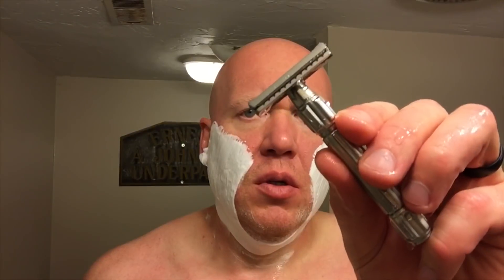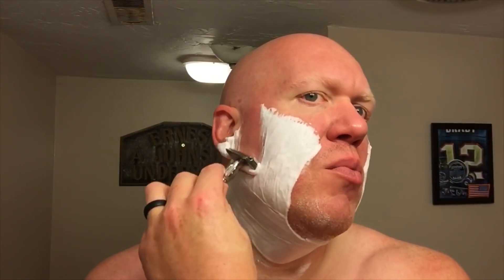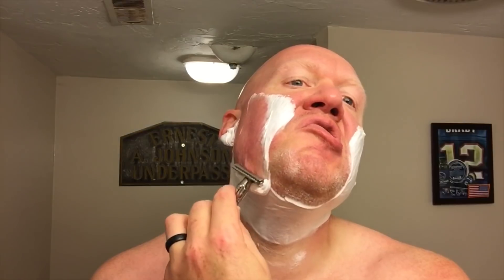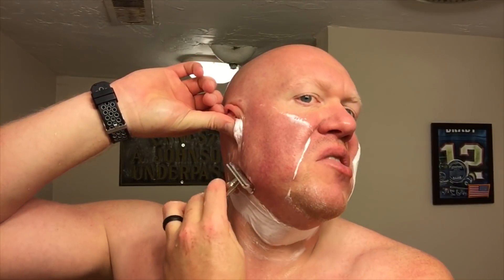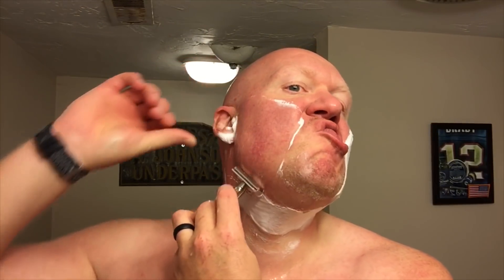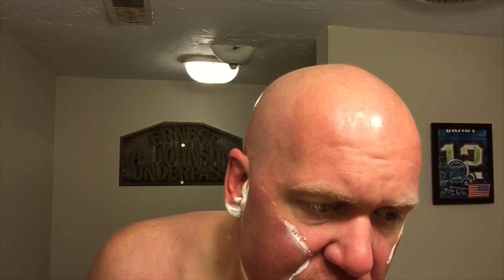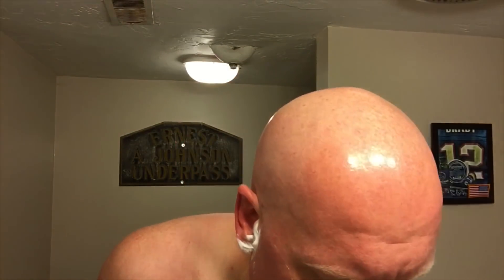Raw Shaving Clear-Cut RS-10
Raw Shaving specializes in ultra-premium safety razors and stands, designed for the modern wet shaver. The company was Co founded by two friends with an interest in creating a stylish and well performing razor while also having the performance to match its hefty price tag. Raw Shaving safety razors are available direct and also from West Coast Shaving

The RS-10 safety razor is machined from 316L stainless steel in order to last many lifetimes. The razor is machined to tight tolerance similar to other ultra-premium razors such as the Rex Supply Co. Ambassador, Wolfman and Paradigm (to name a few). It comes with two baseplate options, mild aggressive and mid aggressive or both (for an additional USD $40). With both plates, it retails for USD $365. The razor weighs in at 110 grams and the razor measures 91mm from head to bottom of handle. There are absolutely not tool makes or unfinished surfaces, making the fit and finish exemplary. The head geometry and design are eerily similar to the Blackland Blackbird safety razor.

In terms of the shave, the razor performs in an excellent fashion. The angle of attack is intuitive, particularly if you’ve had any experience with the aforementioned Blackbird. The razor has a fairly narrow sweet spot but once mastered, it provides a well balanced and efficient shave. The razors weight allows ease of use like many ~100 gram stainless steel razors. I found about halfway through my first shave with the mid aggressive baseplate, that I was already in cruise control. The razor is versatile for me and allowed me to shave either or both my face and head without any fear of irritation or uncomfortable concentration.

Overall, this razor seems to deliver on the promise of a great shave and a beautiful tool. The price tag is its biggest downfall and it should be noted that this razor will not be for everyone considering the investment cost. In my opinion, it is an excellent razor, although I cannot say that it sets itself apart from many of the other ultra-premium razors, some of which are less costly.